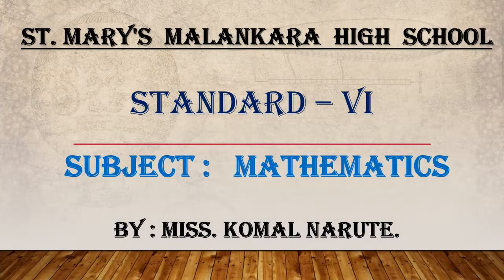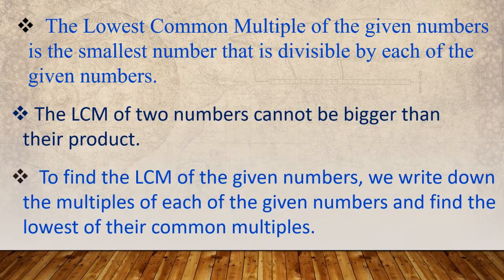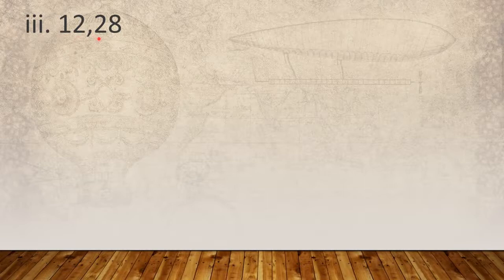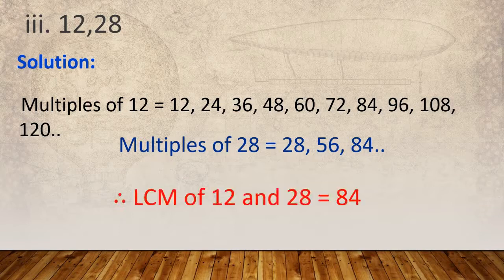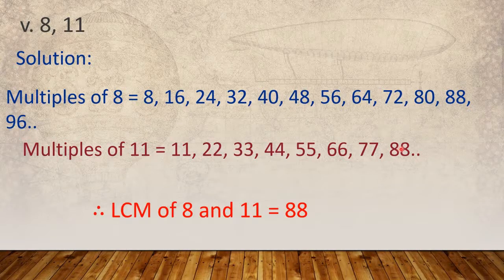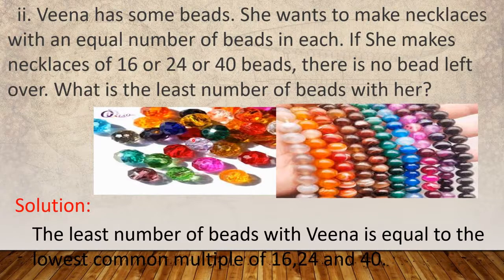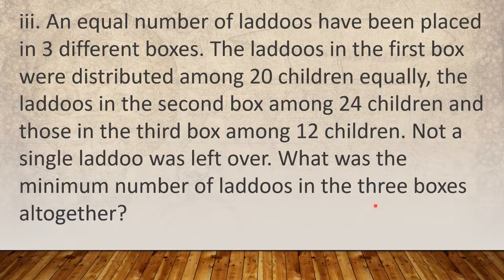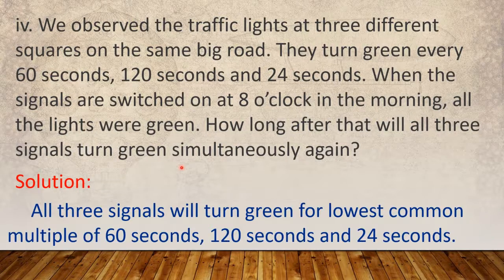Standard: VI , Subject: Maths, Topic: HCF & LCM - Module 3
This Video is Presented by Miss Komal Narute,
explaining the topic ' HCF  And LCM'.